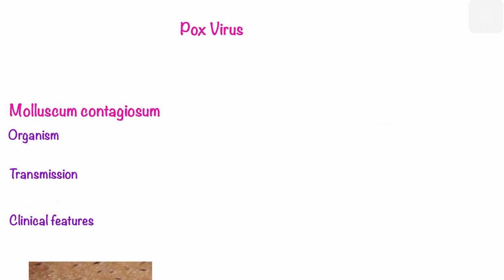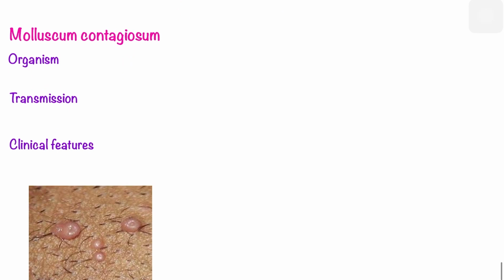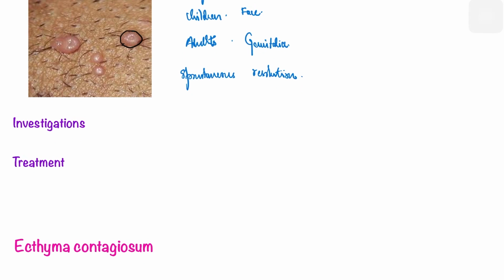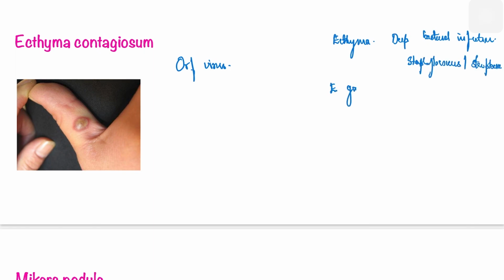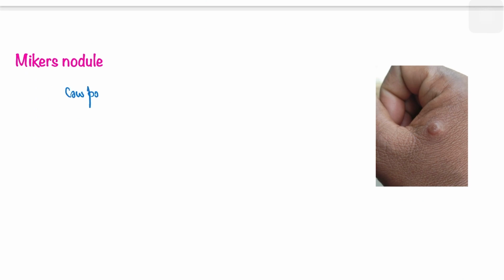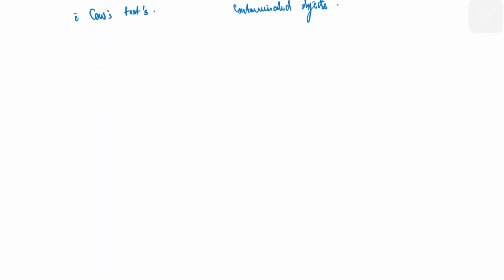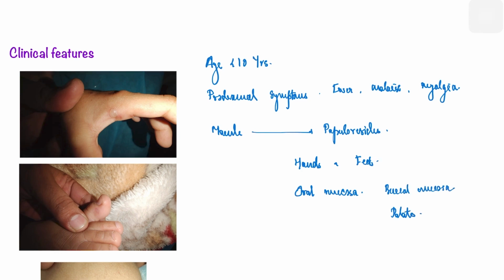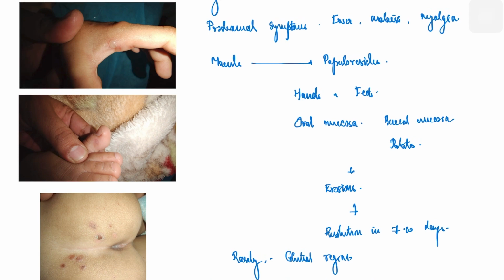Molluscum Contagiosum, Ecthyma Contagiosum, Hand Foot and Mouth disease, Milkers nodule